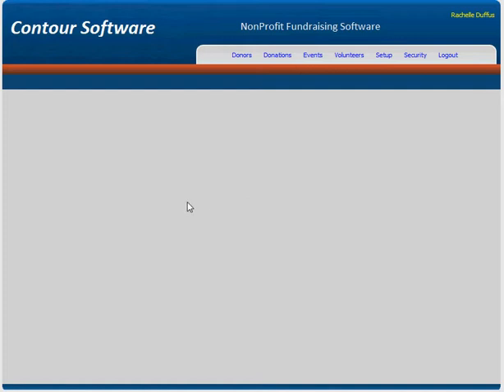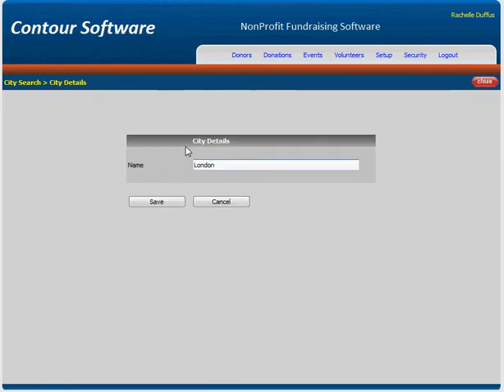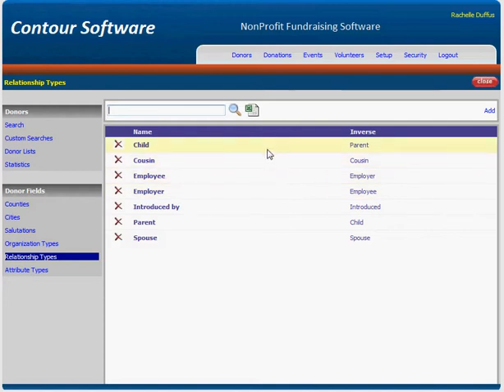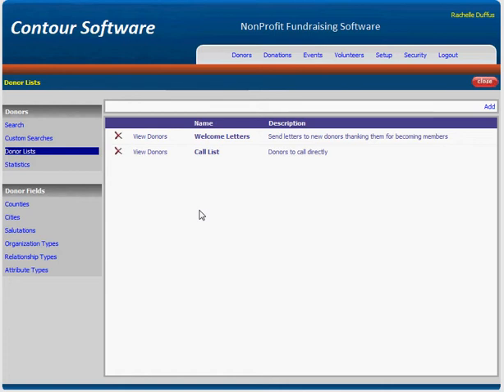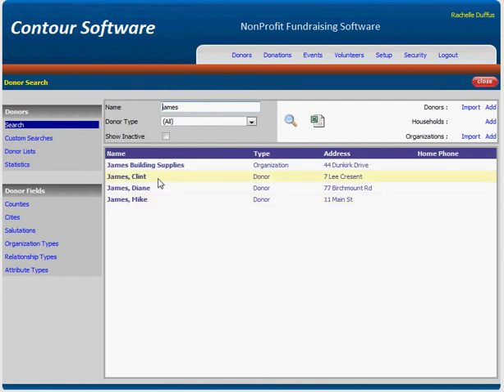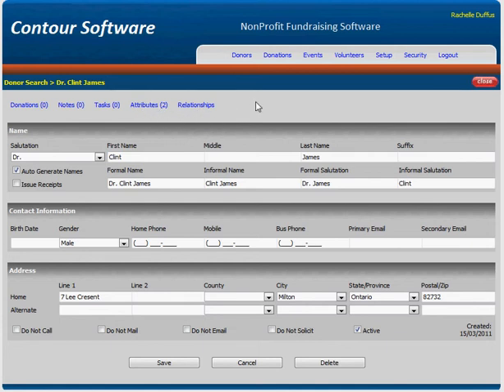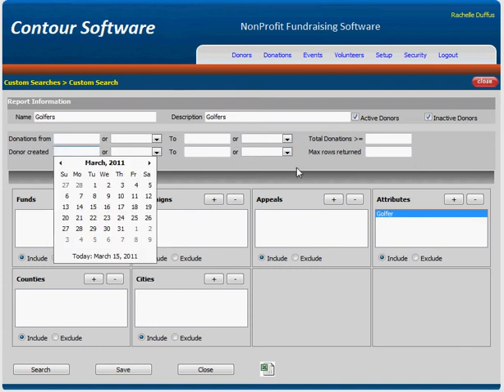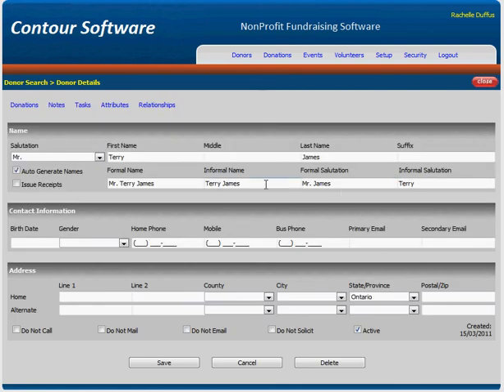Contour Software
Contour Software - Donors